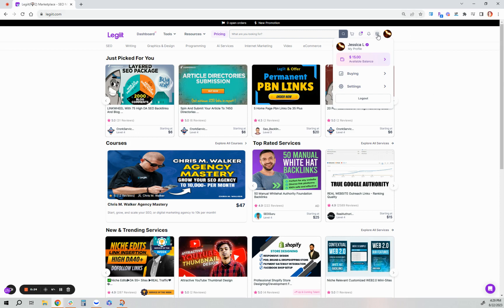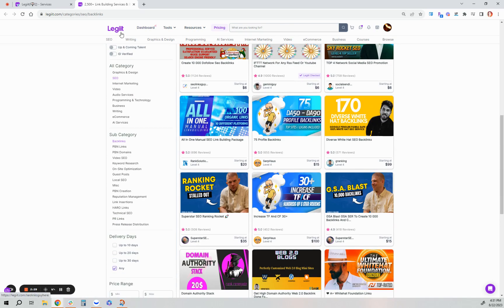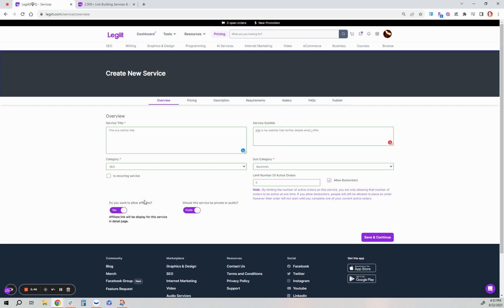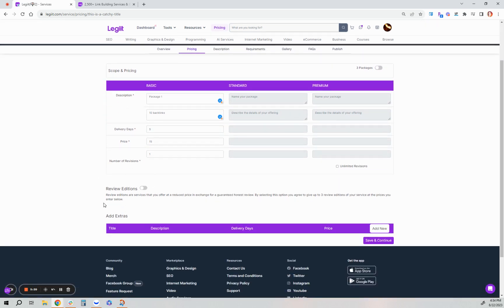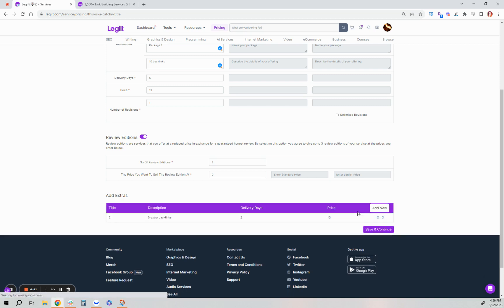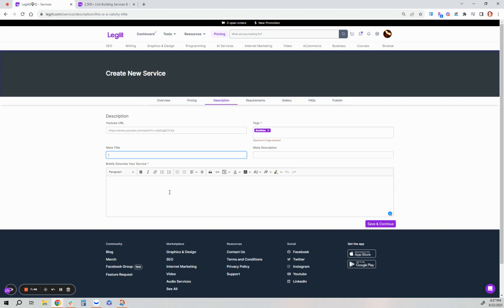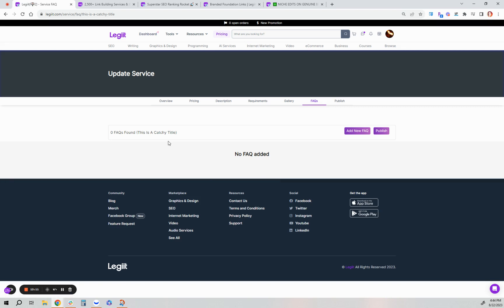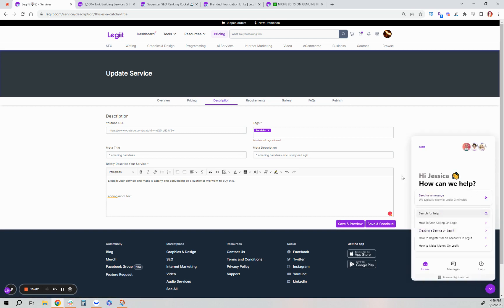Legiit | How To Create A Service on Legiit.com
The Legiit platform is an ever-growing toolset designed to provide customers and freelancers with the only tools they need in order to get more stuff done.

Need to grow your business? Check out Legiit. Need to make a side hustle? Check out Legiit.com. Need a change of career, the Legiit Marketplace has you covered.

Enjoy this video about the latest updates on Legiit!